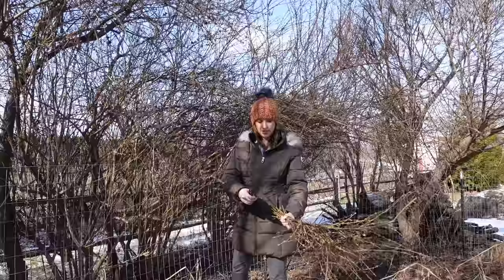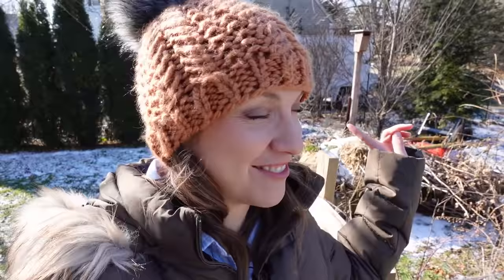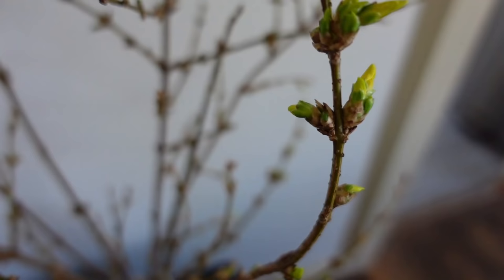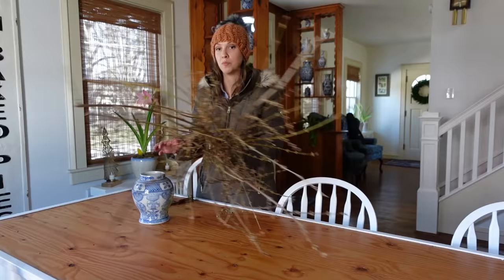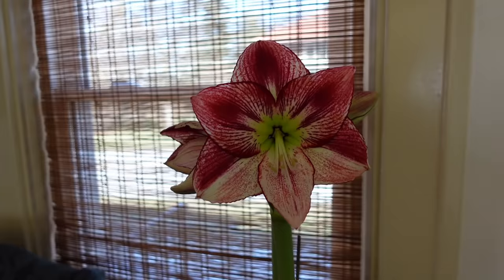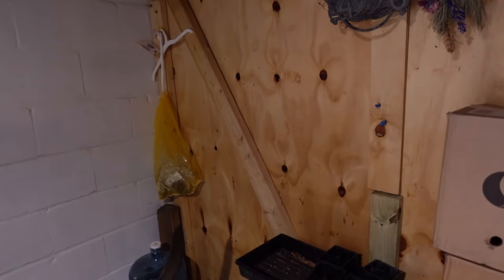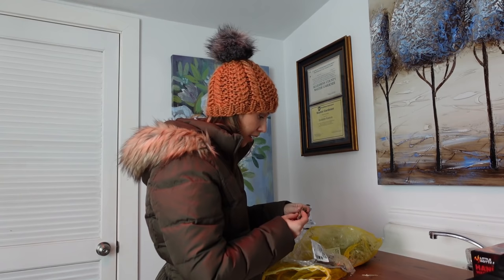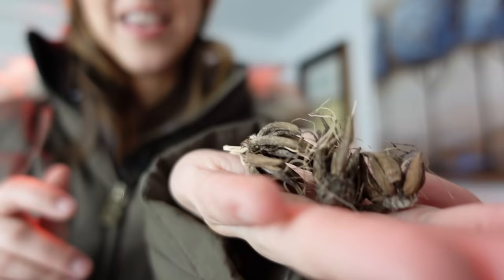Forcing Forsythia, Dahlia Tuber & Ranunculus Storage Check, Bamboo Fence (FAIL! - SEE DESCRIPTION)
Today I'm forcing forsythia, checking on my dahlia tubers and ranunculus corms in storage, looking at my cool flowers, and installing a few of the bamboo fence panels! *** IMPORTANT NOTE! AFTER ONLY ONE DAY THE FENCE FELL OVER. WE HAVE TAKEN IT DOWN AND PLAN TO USE IT AROUND OUR COMPOST PILE INSTEAD. ***